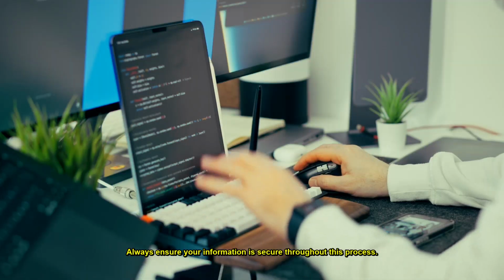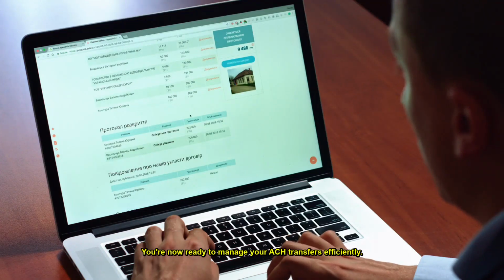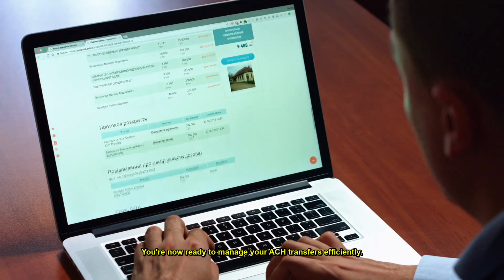How to authenticate with Ally Bank for ACH transfers - Easy Tutorial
In this easy tutorial, learn how to authenticate with Ally Bank for ACH transfers seamlessly! Whether you're new to online banking or simply need a refresher, we’ll guide you step-by-step through the authentication process, ensuring your transfers are secure and hassle-free. Don't miss out on maximizing your banking experience with Ally Bank!